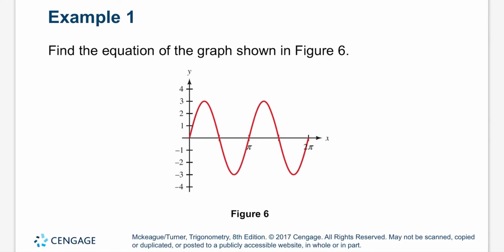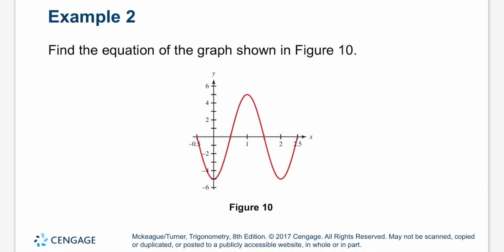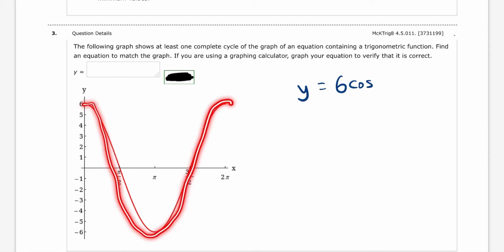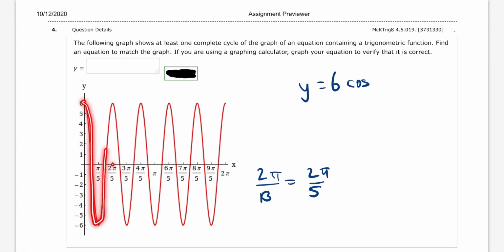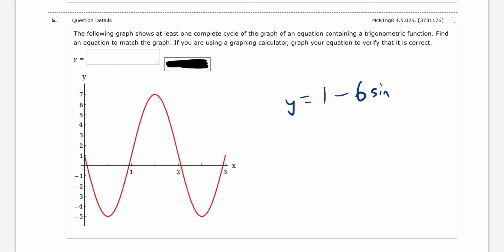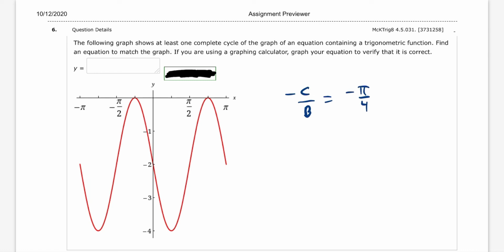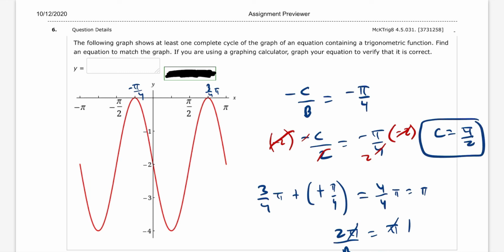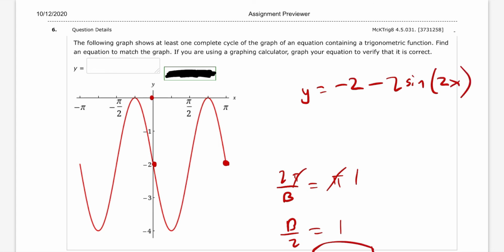Math 170 Section 4.5